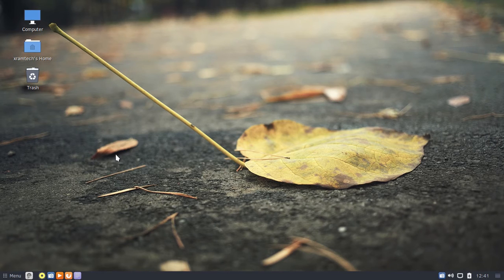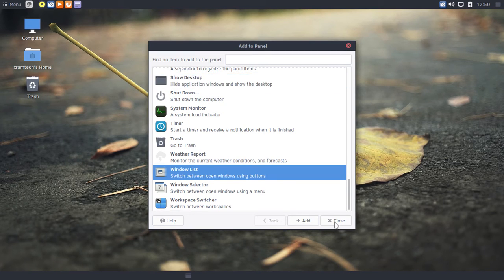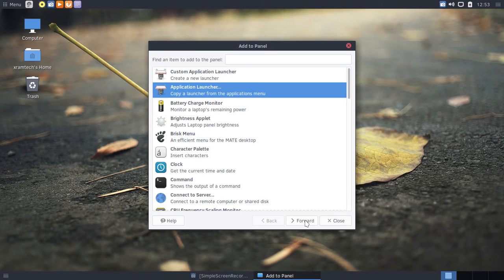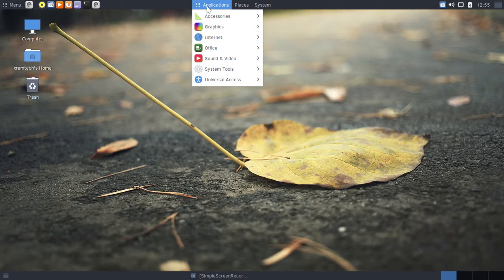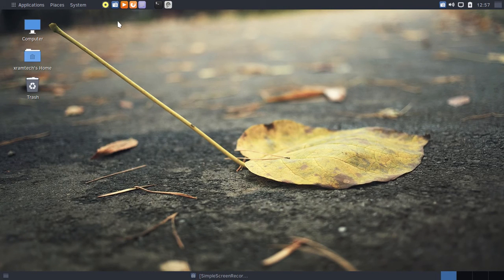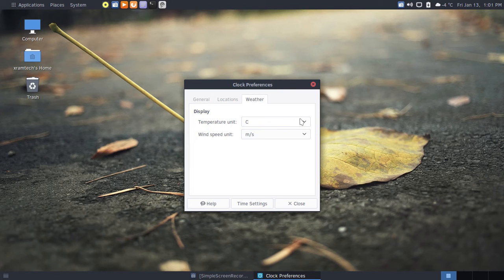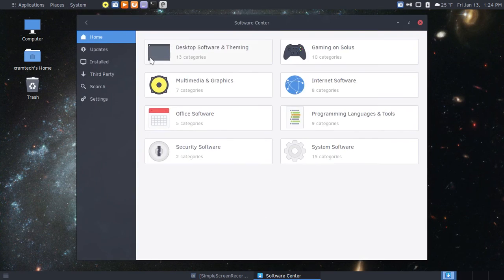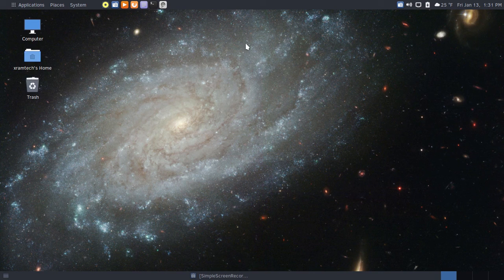Solus 2017. 01.01 MATE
A snapshot of this rolling release with the MATE desktop for the first time.